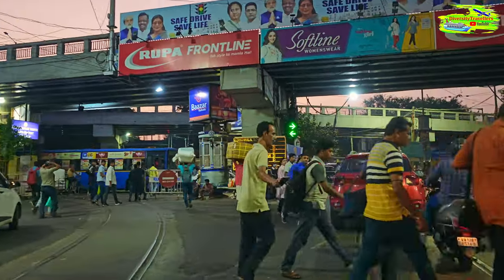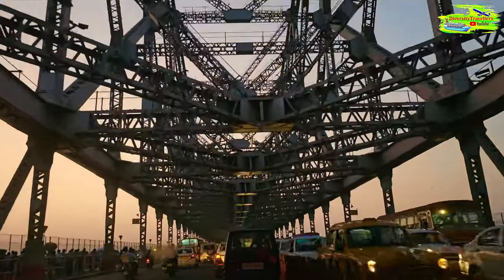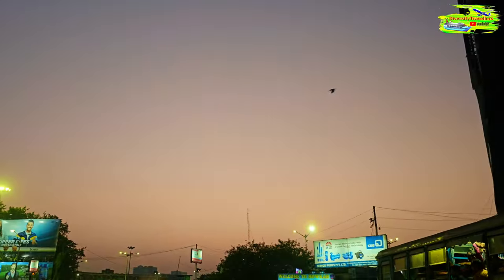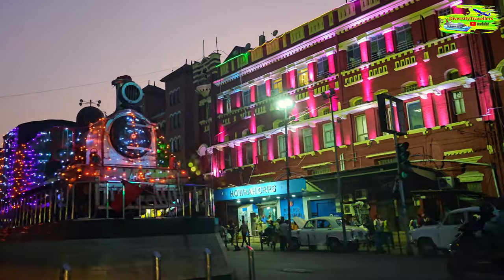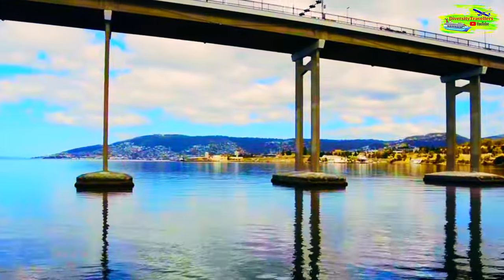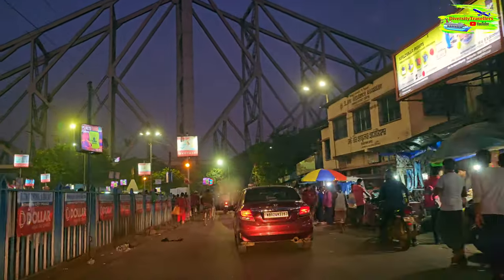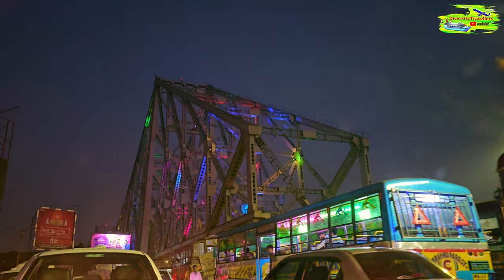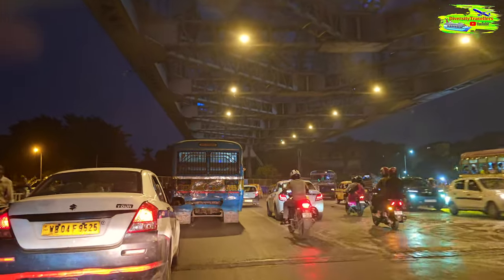Howrah Bridge and Howrah Station (The Magnificence of Kolkata)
In the enchanting twilight, we embarked on a captivating journey, driving across the iconic Howrah Bridge, the pride of Kolkata.
ArchitecturalMarvel, Heritage, Bridges

As our car glided over the river, the bridge's steel girders whispered stories of the city's history, connecting us to the past. With the city's hustle and bustle as our backdrop, we made our way to the vibrant Howrah Station, its grandeur illuminated against the night sky. Stepping inside, the station came alive with the energy of travelers and the echoes of departure announcements. The blend of architectural brilliance and human movement created a symphony of sights and sounds. Our exploration led us through the bustling platforms and arched corridors, where the essence of Kolkata's spirit was palpable. The night came alive with the station's illumination, casting a magical glow that mirrored the city's timeless charm. It was an unforgettable experience, a seamless blend of history, architecture, and the pulse of Kolkata, captured in the serene beauty of the Howrah Bridge and the pulsating heart of Howrah Station.